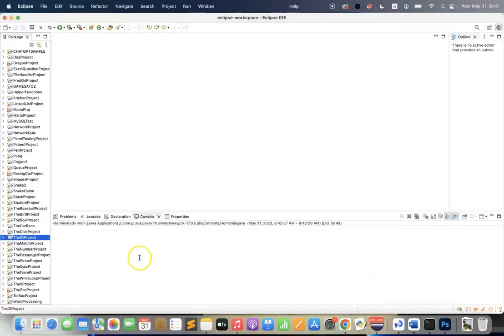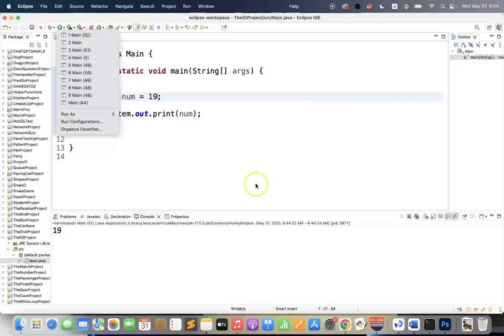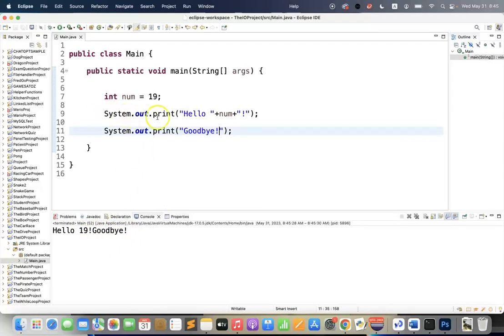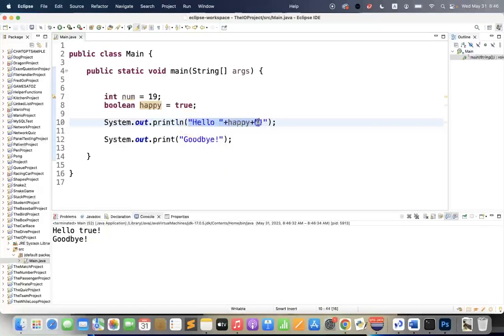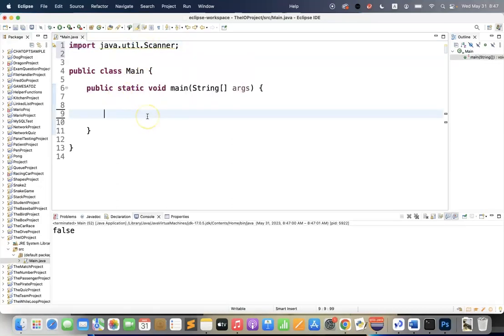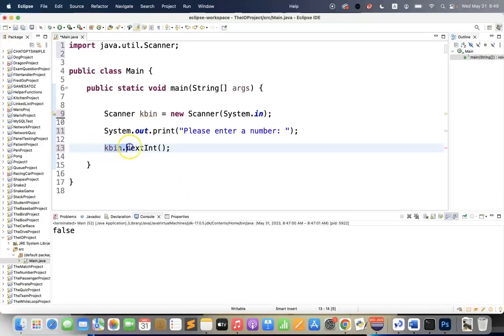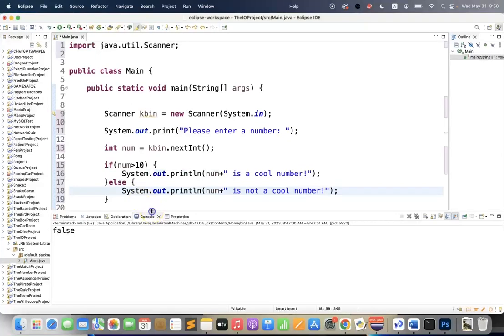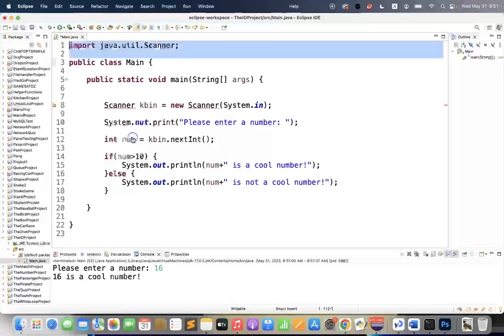Java Scanner Intro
An intro to input and output in Java